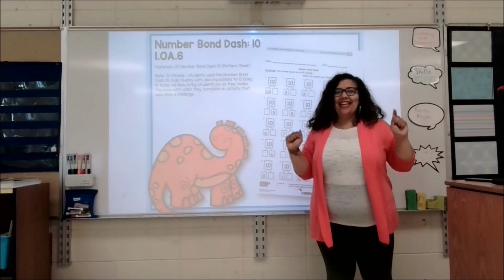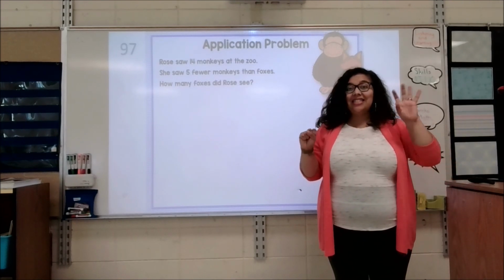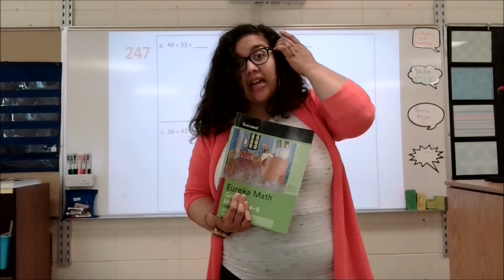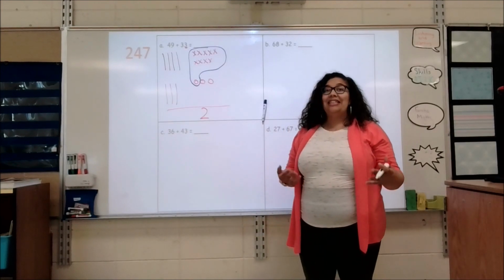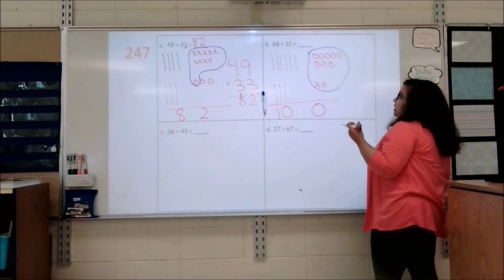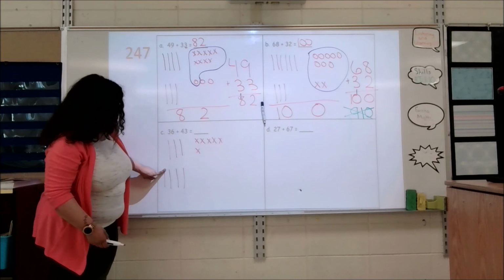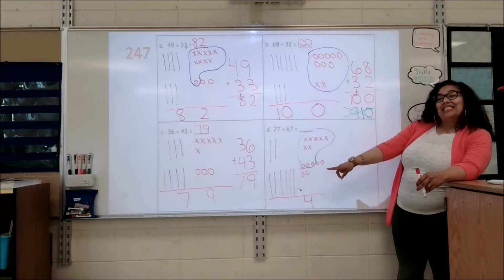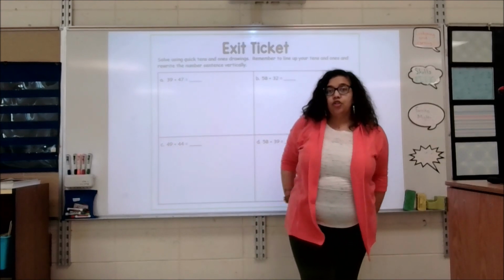Topic C Lesson 17 Teacher Video